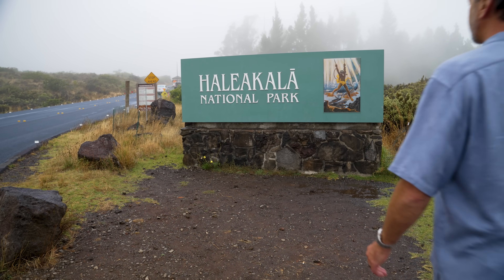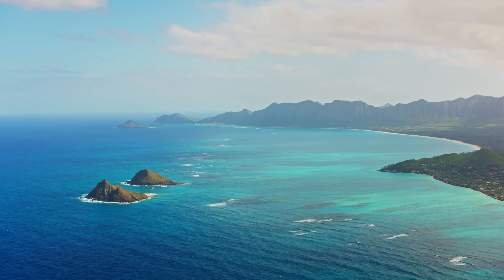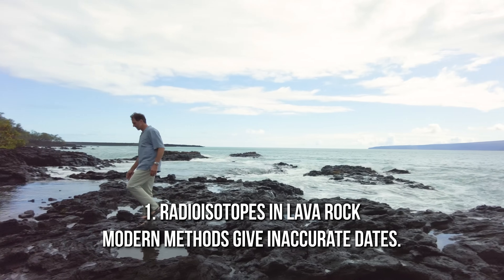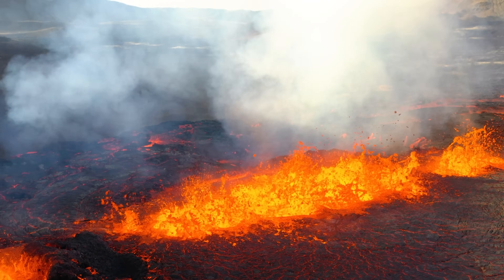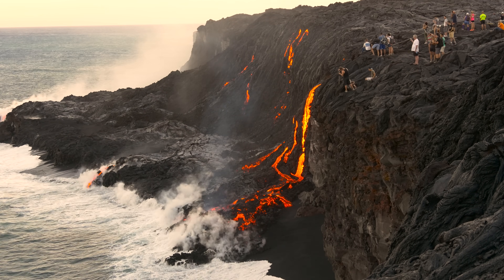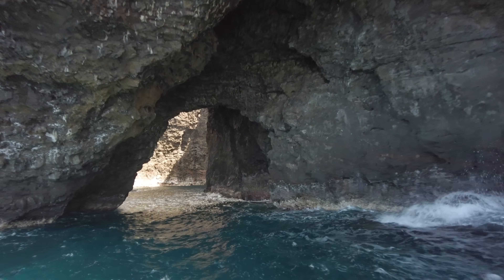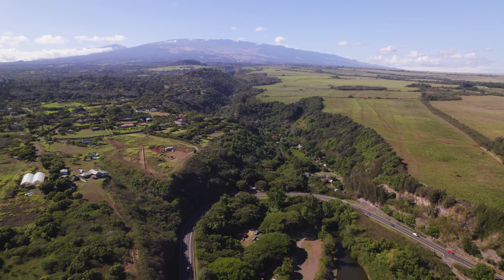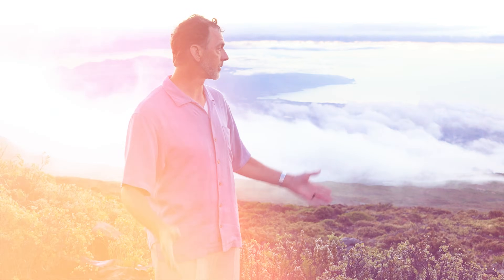The Youthful Origins of the Hawaiian Islands | Creation on Location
Join Dr. Brian Thomas as he explores the beauty of the Hawaiian Islands. In this episode, he visits Haleakalā National Park to discuss how the Hawaiian Islands formed. Uniformitarians claim that these stunning islands formed millions of years ago, but what does the evidence actually show?